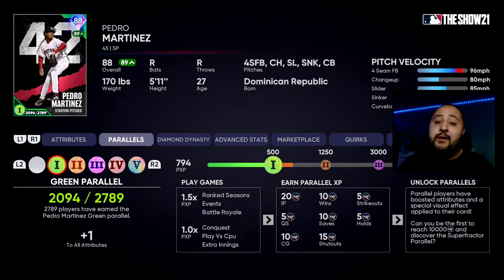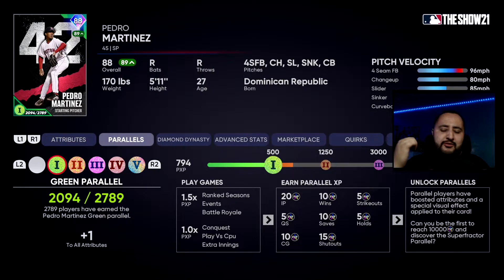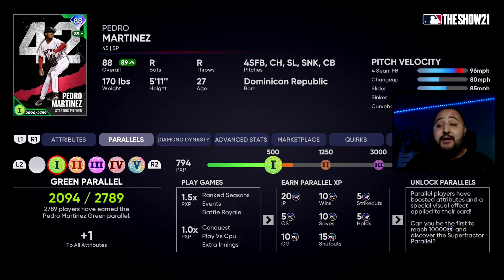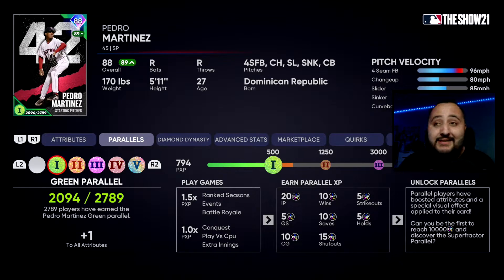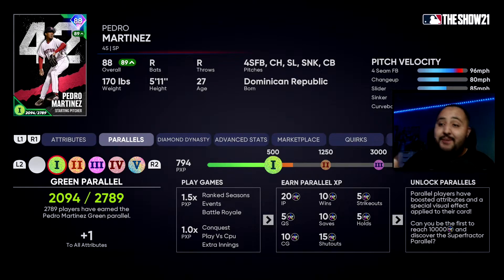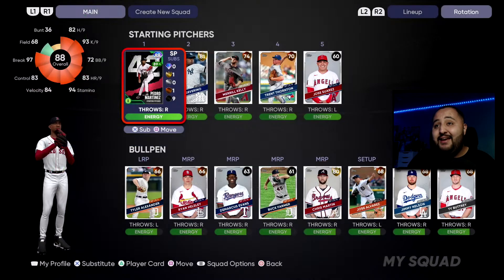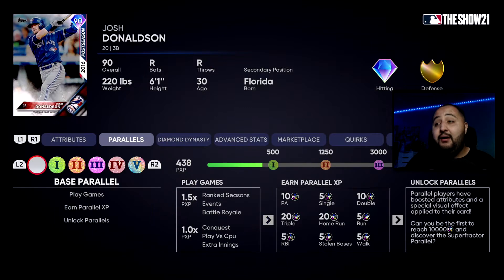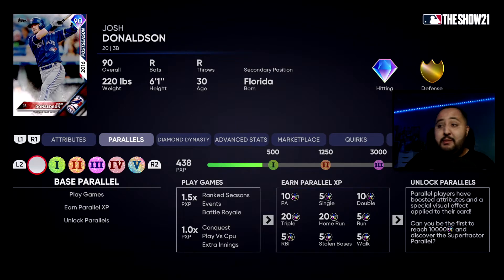FASTEST WAY TO RANK UP PARALLEL CARDS! OVER 400+ PXP PER HOUR!! MLB THE SHOW 21 DIAMOND DYNASTY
Thank you guys so much for checking out the videos. It really means a lot. Feel free to drop your comments and questions down below if you have any. Once again, I cannot thank you enough for clicking on this video and I hope you enjoyed what you saw!